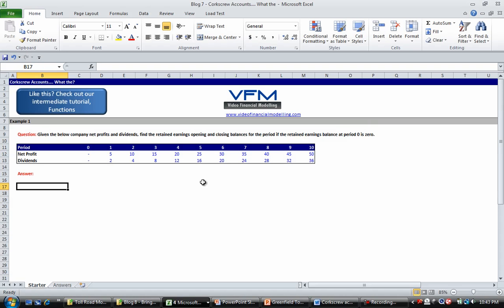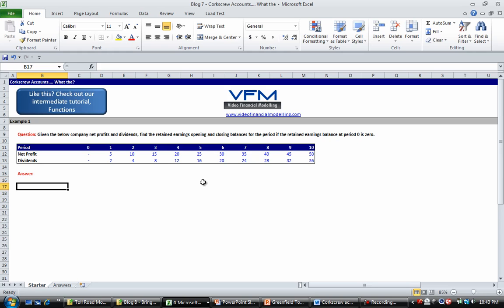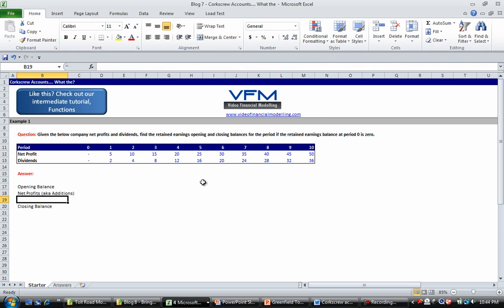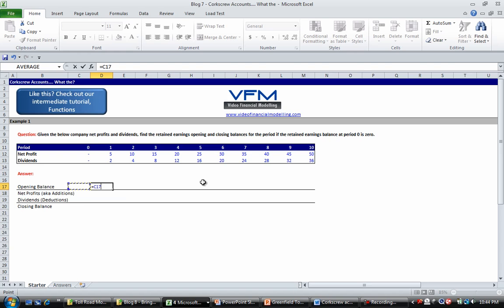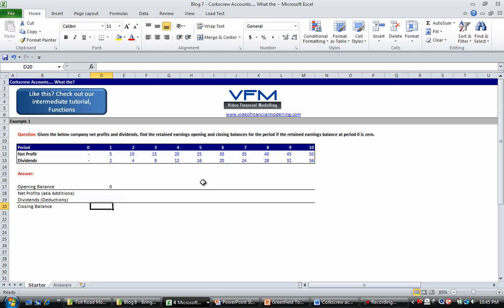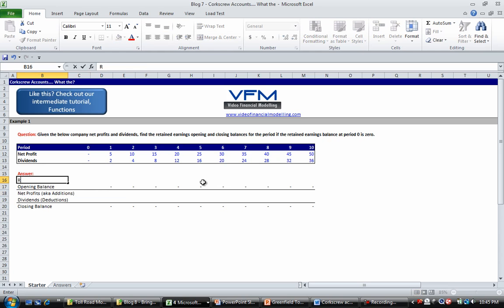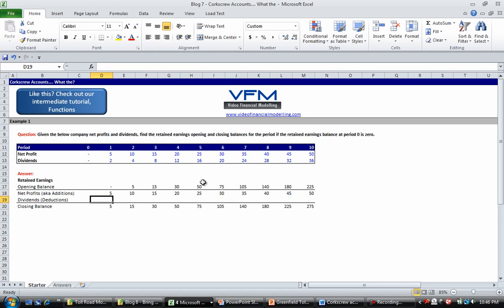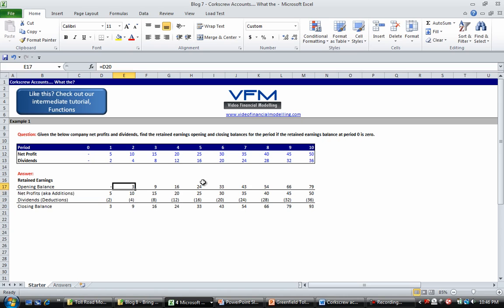Corkscrew accounts... what the?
A Video Financial Modelling tutorial showing how to use corkscrew accounts for financial modelling.